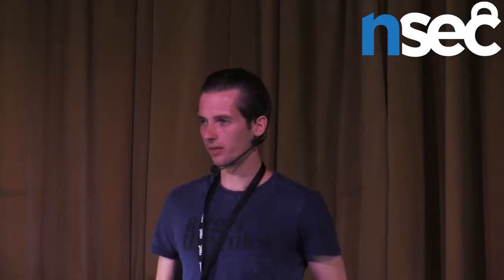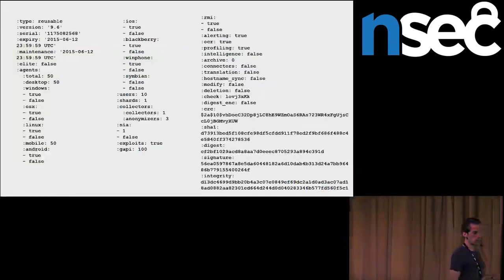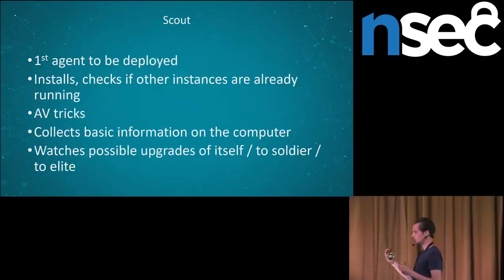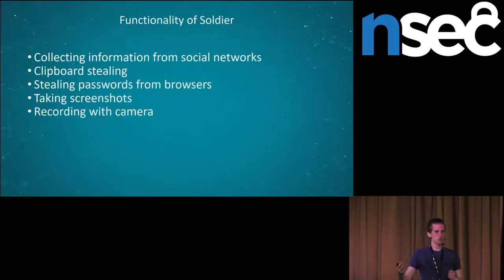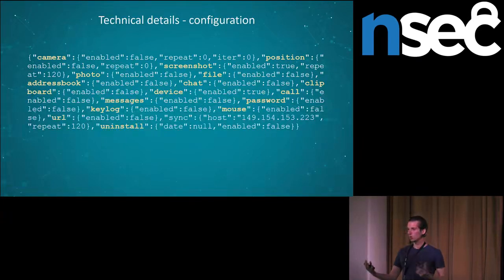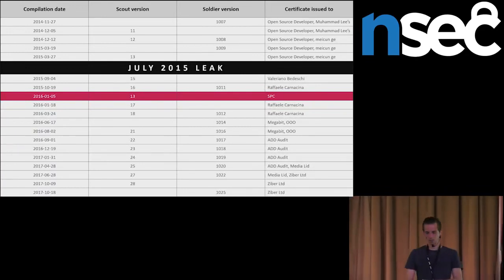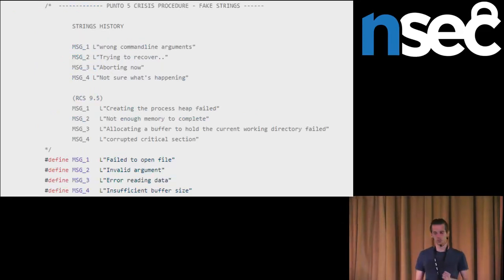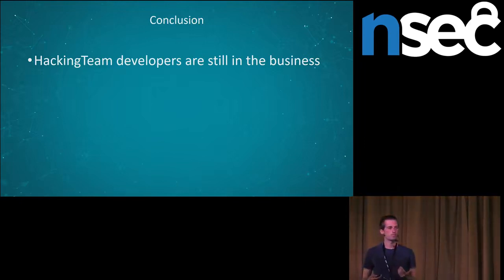Filip Kafla From Hacking Team to Hacked Team to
NorthSec 2018 Hacking conference